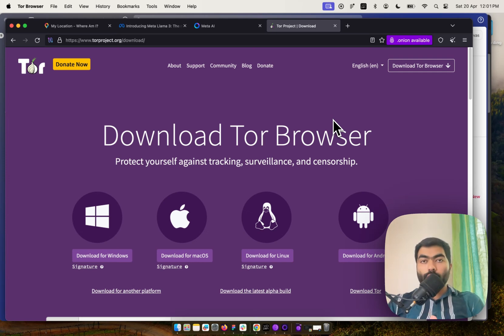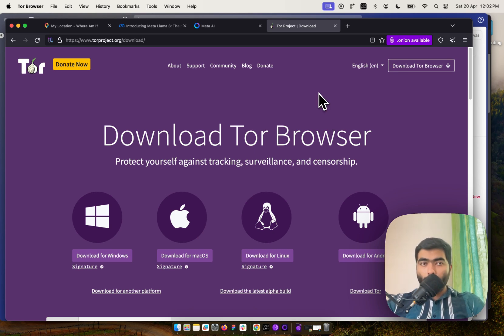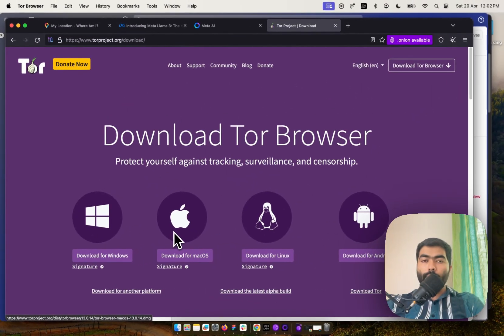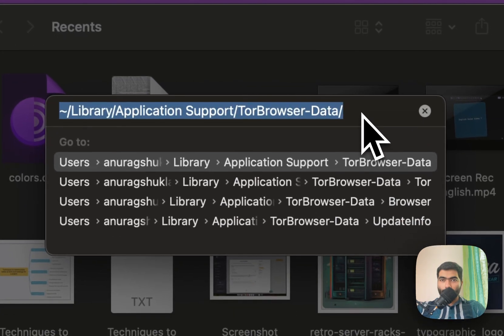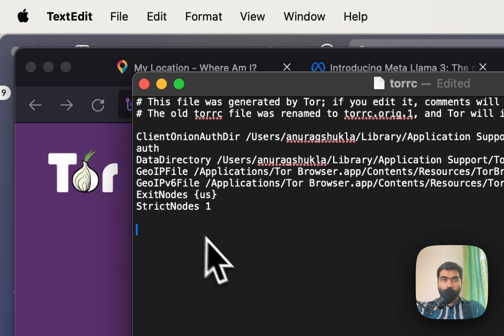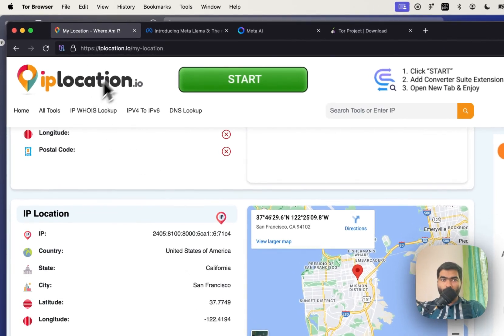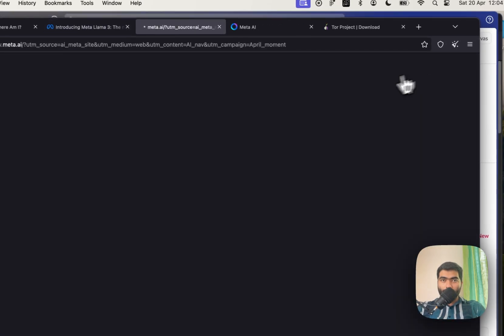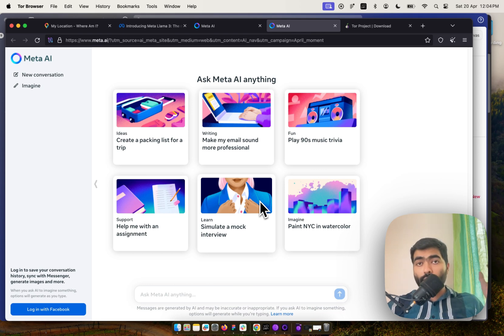Access LLaMA-3 for free worldwide: Meta AI Chatbot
🌐 Unlock LLaMA-3 from ANYWHERE with this simple Tor trick! 🔓
In this video, I'll show you how to configure Tor Browser to access Meta AI's incredible LLaMA-3 chatbot from anywhere in the world, even if it's normally restricted to the USA.

⚙️ Step-by-Step Guide:
Download and install Tor Browser from the official Tor Project website. Run it once to set up the necessary files.
Close Tor Browser and navigate to the "torrc" configuration file:
Windows / Linux : Tor Browser inside Browser  inside TorBrowser  inside Data inside  Tor
Mac: ~/Library/Application Support/TorBrowser-Data
Open the torrc file and find the "ExitNodes" line. Add the US country code in curly brackets:

ExitNodes {us}
StrictNodes 1

Save the torrc file, launch Tor Browser, and click "Connect". Tor will now only use exit nodes in the United States.
Verify by visiting check.torproject.org - it should show a US IP address.
🌟 And that's it! You now have global access to LLaMA-3, Meta AI's cutting-edge chatbot. Enjoy chatting with this incredible AI assistant from anywhere in the world! 🗺️